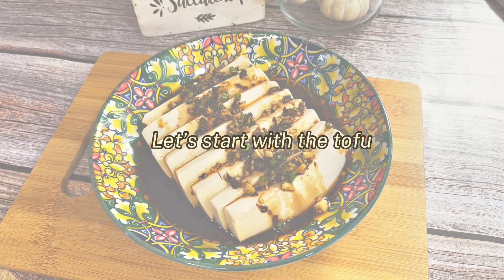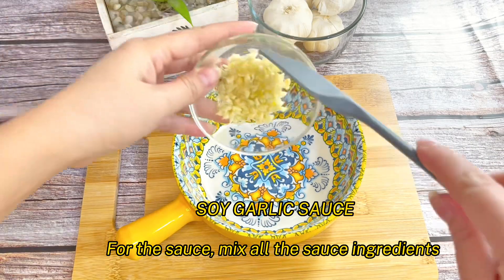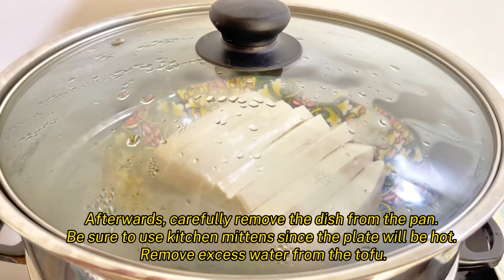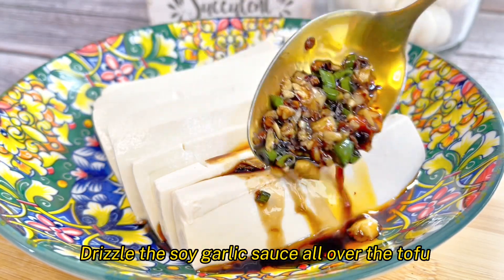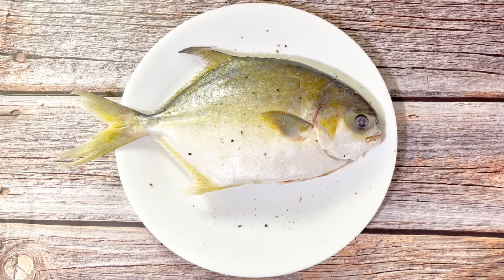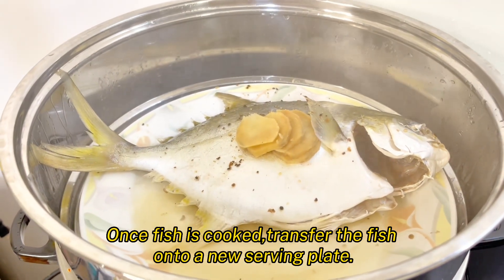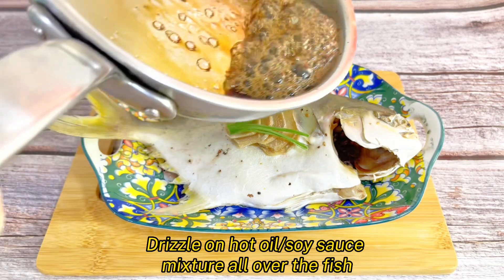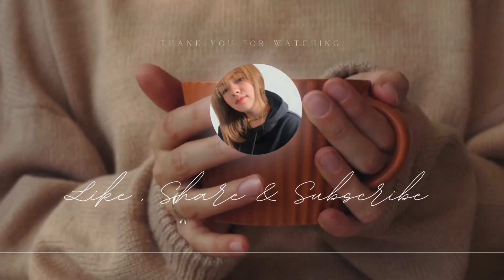Silken Tofu with Soy Garlic Sauce and Steamed Fish